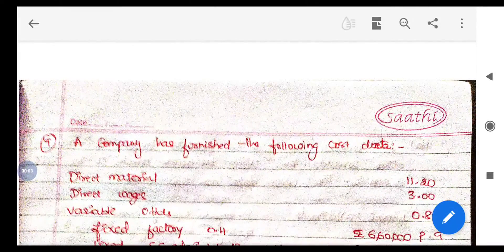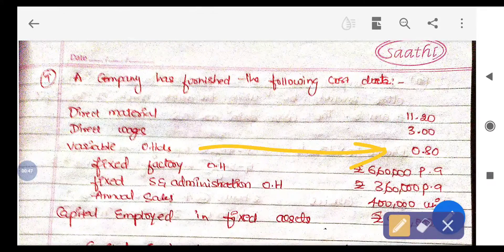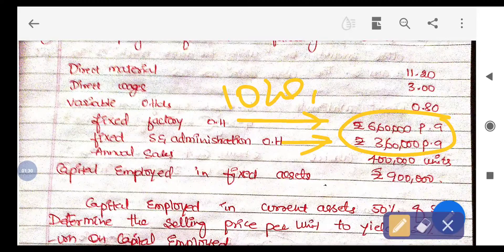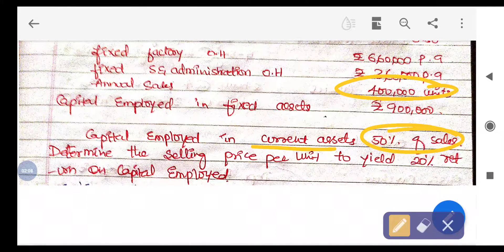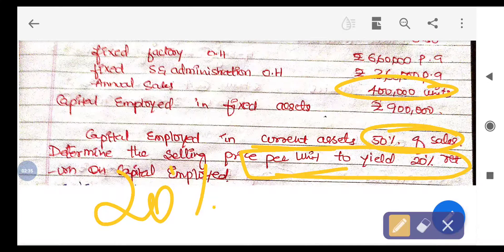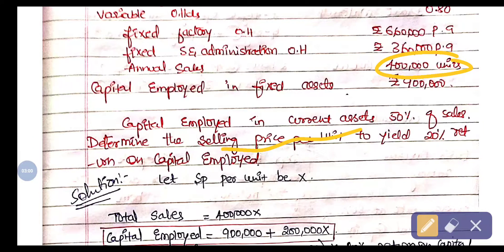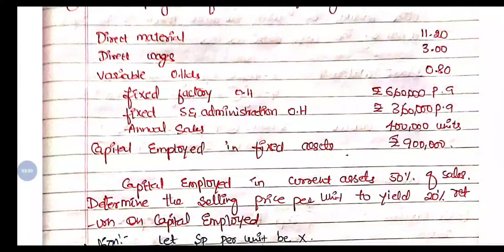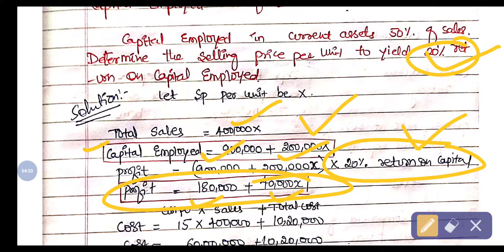Chapter 1 problems on pricing under target rate of return IIproblem 3 part 1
Scm